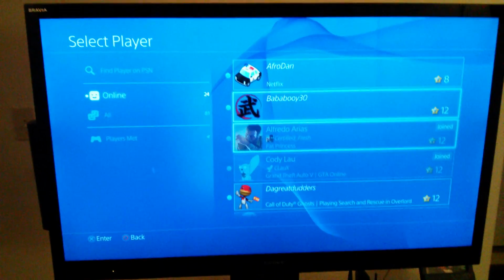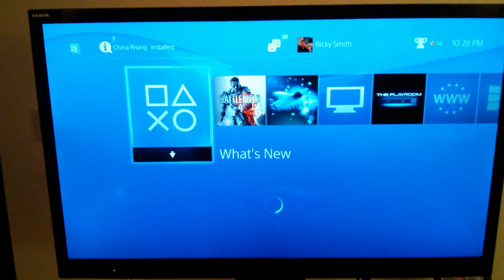How to fix PlayStation 4 Error CE-34878-0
Here are some steps you can follow to possibly fix this error your getting on your PS4.

Step 1: Report the Error with as much detail as to what happened right before the crash happened. Also include a video if possible to your crash report.

Step 2: Close the application, install the latest system software and game update, and restart the system.

Step 3: If a PS Camera is connected to the system, remove it and reboot the system, then go to [Settings] - [User] - [Login Settings] - and turn Enable Face Recognition OFF.

Step 4: If the error occurs again, back up your saved data, and then go to [Settings] - [Initialization] - [Initialize PS4].

Here is a nice list of PS4 Error codes if you run into other errors:

If your issue is not fixed please keep posting comments below about your issues. This will help the PlayStation Team and the Developers of the Application/Game that you where using on your PS4. By giving greater detail of your issue will help theses issues get resolved faster. (If you can reduplicate the error trying recording your crash and post it to YouTube so the Developers can get a handle as to what might be causing the crashes your having.)

My personal issue found in the Video above:
My issue was when I'm using the Group Message Friend Invite the PS4 would crash.

Time of my personal issue:
I found a bug while inviting new friends to my group message. I started the group message while using the PlayStation App on my iPad 2 for multiple friends to talk about the new Battlefield 4 China Rising DLC and found a bug while attempting to add new friends while I was on the PS4 and it then crashed my PS4 with error message (CE-34878-0) and booted back to the main Dynamic Menu. I've ran several tests to see if it was just a one time issue but I was able to reduplicate the error over and over on my end. I had another friend try to duplicate the error but he wasn't able to for some reason but was only able to get 1 friend to test this for me. Hopefully PlayStation Team can reduplicate the issue and resolve the problem that I found in the video above.

I believe my issue has been resolved after I running this step mention above: